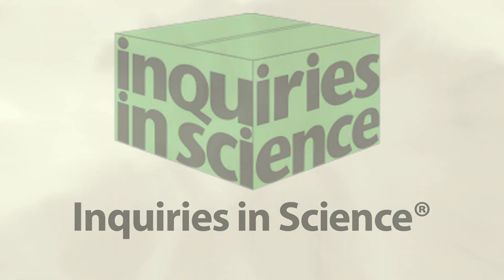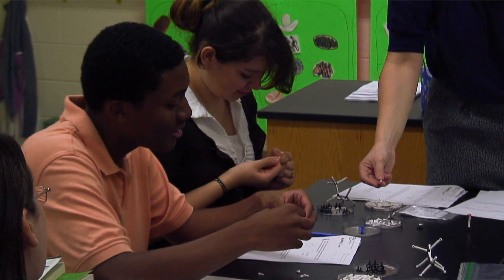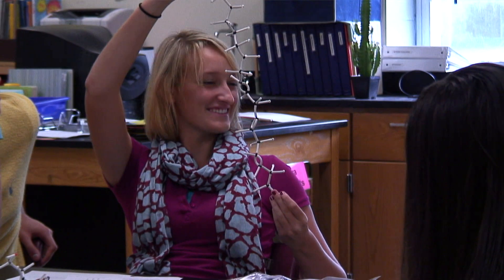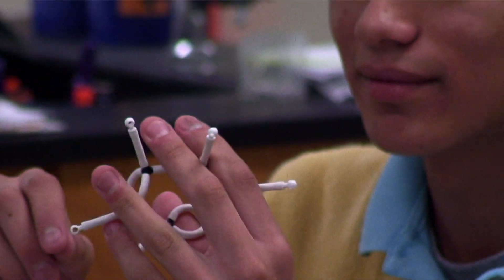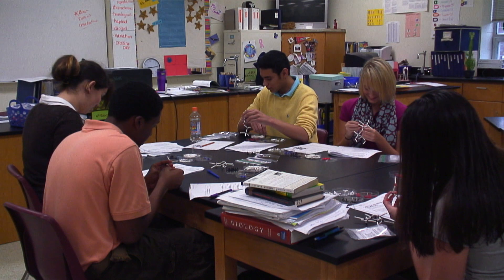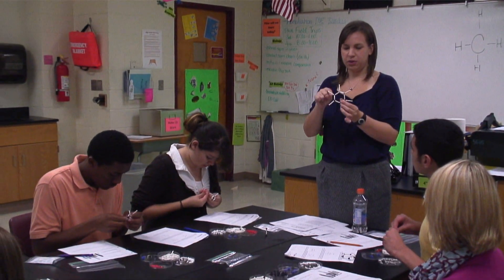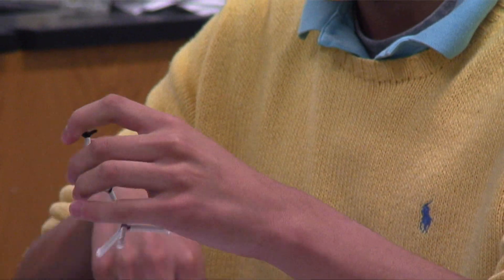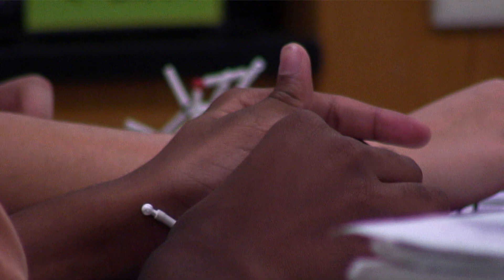Inquiries in Science®: Hands-on Science Learning for High School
Inquiries in Science® is an innovative series of hands-on kits that help high school students learn science essentials through guided inquiry. Carolina Biological has designed kits for Biology, Chemistry and Environmental Science. Each kit addresses essential science content that provides a solid foundation for all high school students.